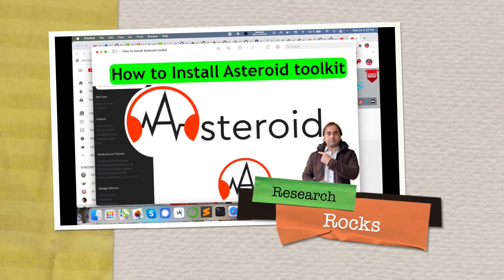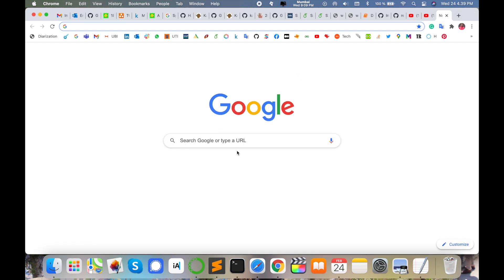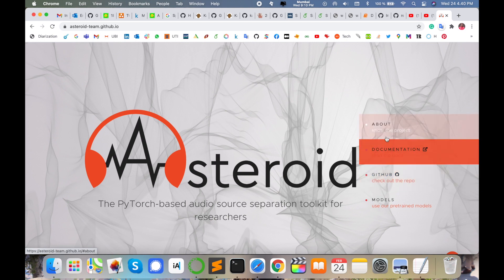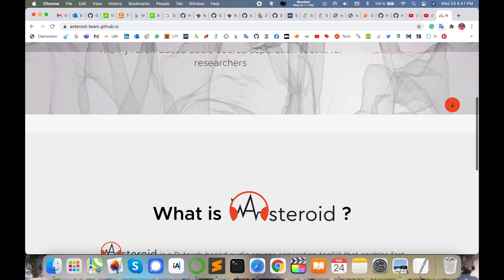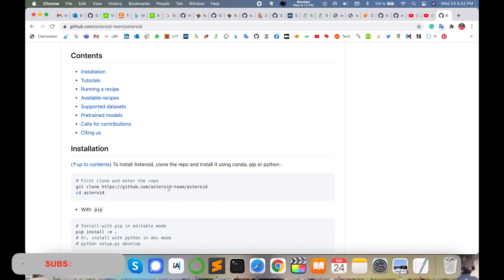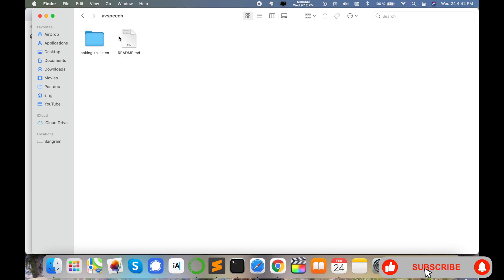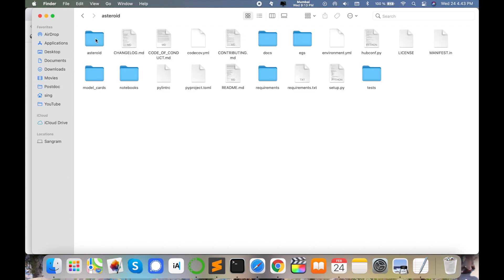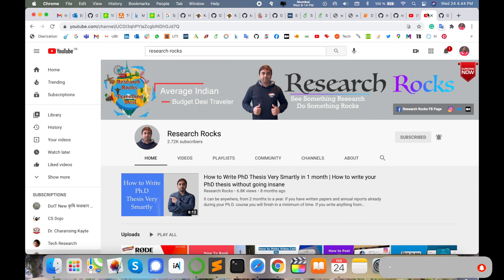How to Install Asteroid Toolkit for Audio Source Separation with PyTorch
In this video we will see how to install Asteroid toolkit,  the PyTorch-based  audio source separation toolkit for researchers.  Inspired by the most successful neural source separation systems, it provides all neural building blocks required to build such a system. To improve reproducibility, Kaldi-style recipes on common  audio source separation datasets are also  provided.   This  paper  describes the software architecture of Asteroid and its most important features. By showing experimental results obtained with Asteroid’s recipes, we show that our implementations are at least on par with most results reported in reference papers.